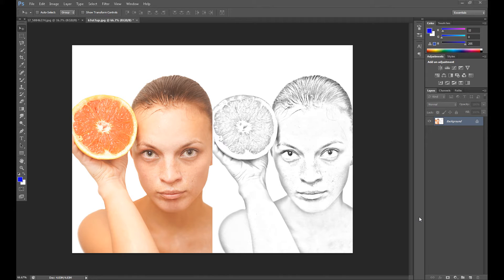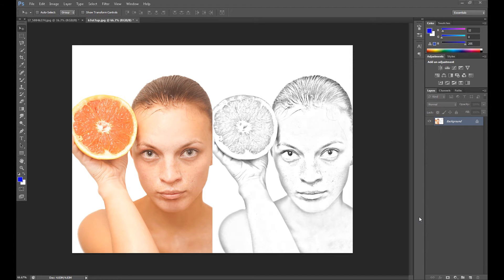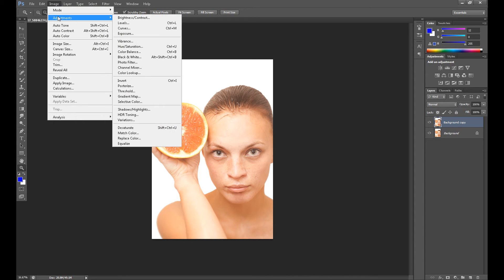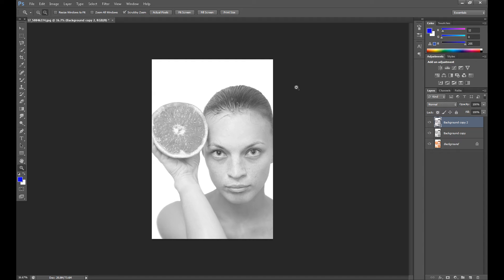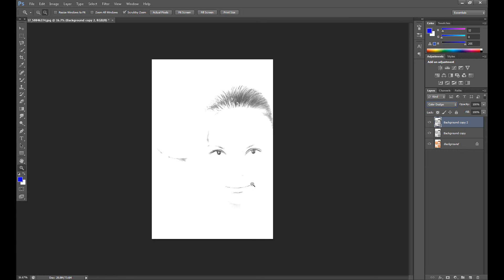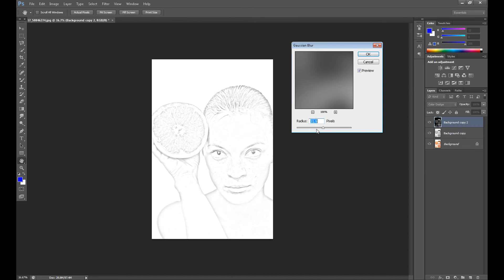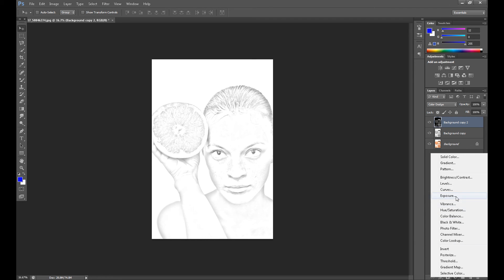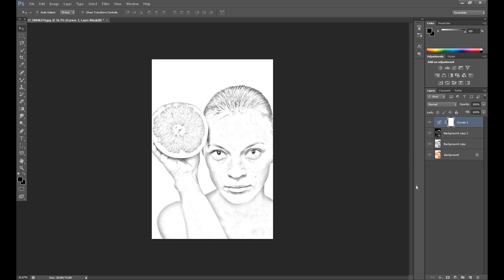Photo to Line Drawing - Photoshop Tutorial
Here's a quick tutorial on how to convert photo into pencil drawing sketch in Adobe Photoshop.
If you want to know how to convert image into line drawing - this quick video tutorial should be very helpful! It can be followed in every version of photoshop.